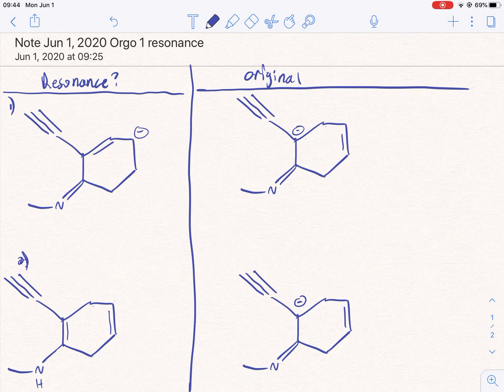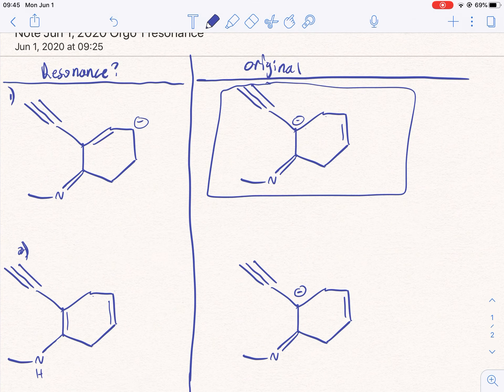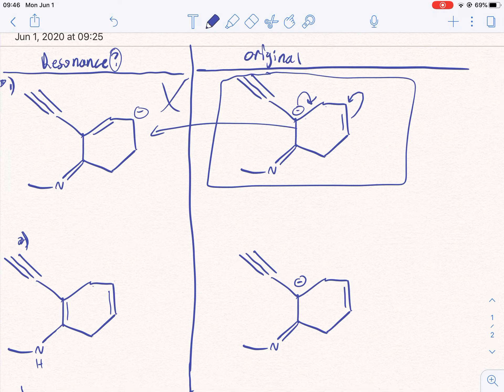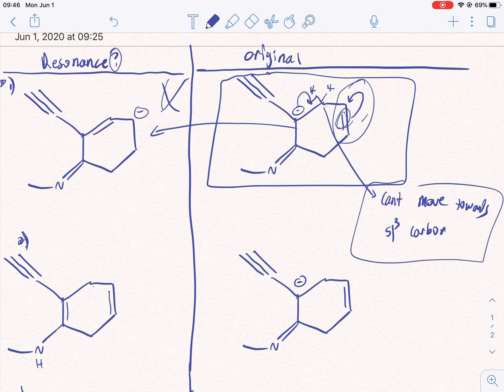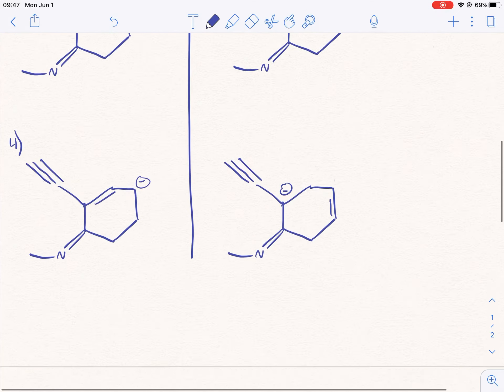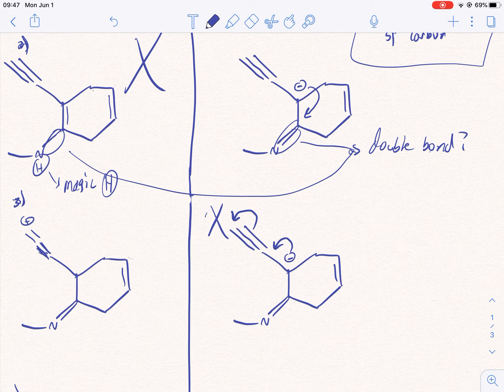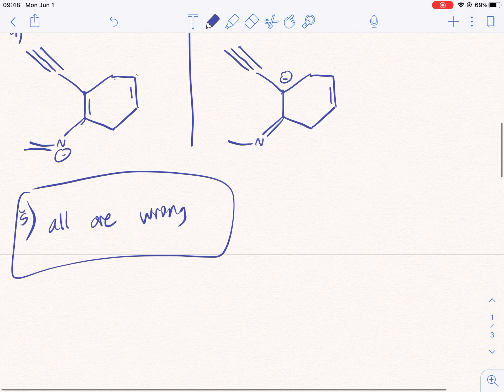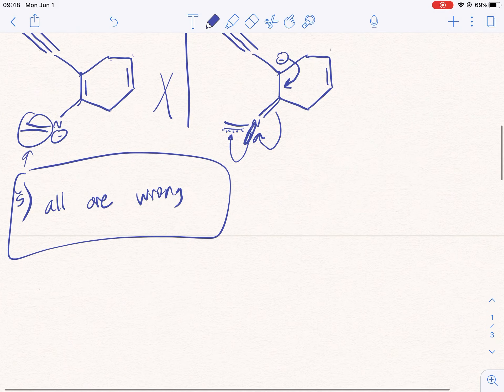Resonance example with a ring